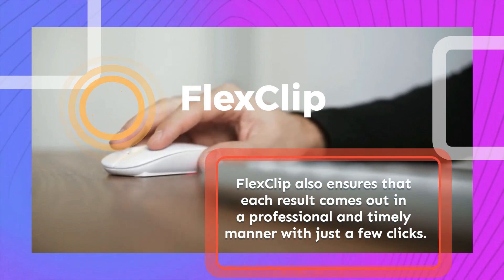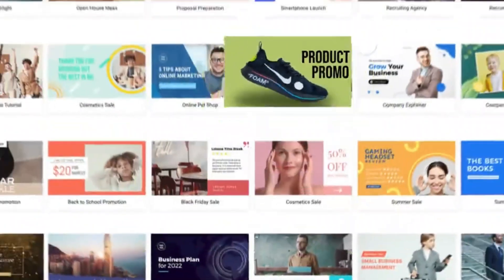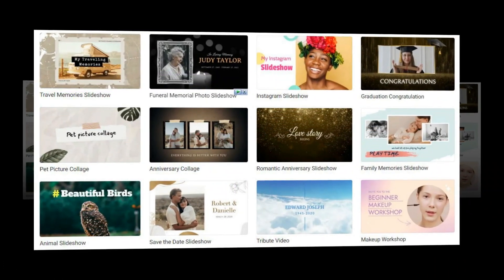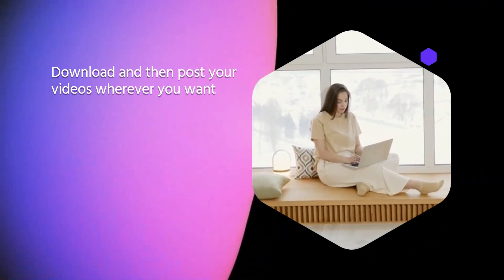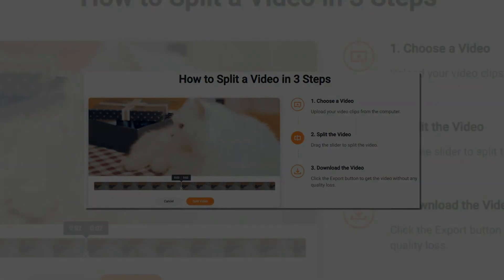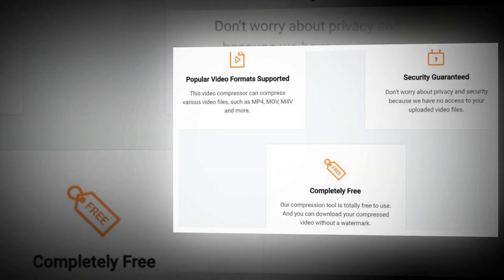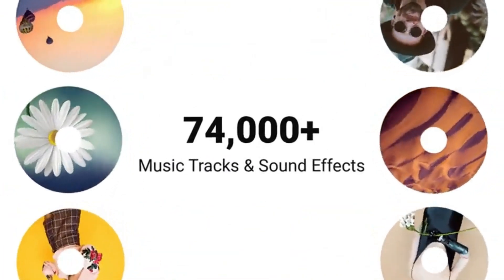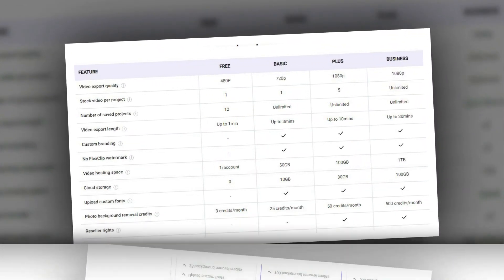Best Online Video Editor | Online Movie Maker 2022 | FlexClip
With the advent of many social video sharing platforms such as YouTube, TikTok, Vimeo, Instagram, etc. editing and creating videos has become very popular these days. There are a lot of software available online which can be used to create and edit videos online without having the need to download the software. In this video, I am going to tell you about one of the best online video editing tool available in the market today.

Do not hesitate to leave your feedback and thoughts in the comment section.

▶ Keywords ⬇️

○ Online video editor no watermark
○ Best video editing website online
○ Online slideshow maker
○ Free online video editor
○ Video maker online free
○ FlexClip